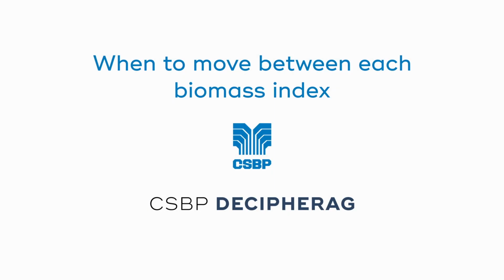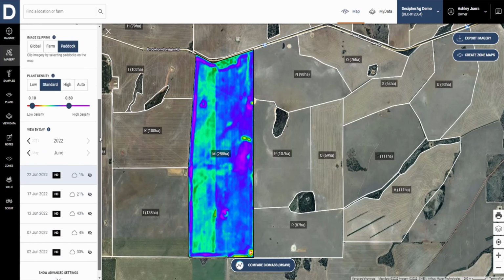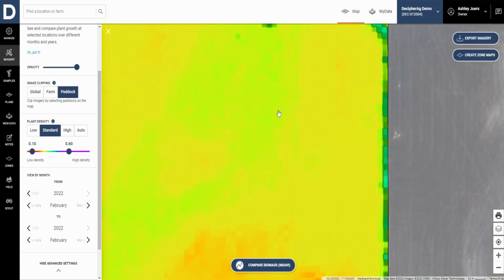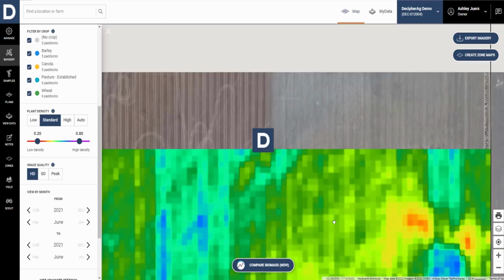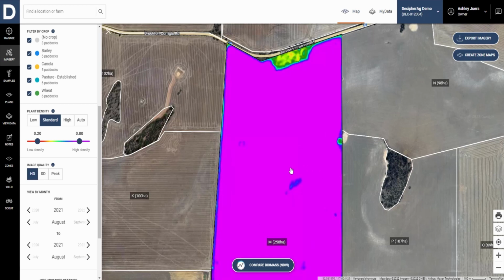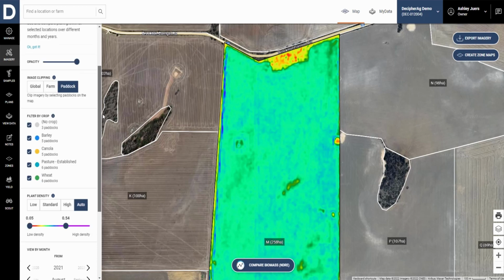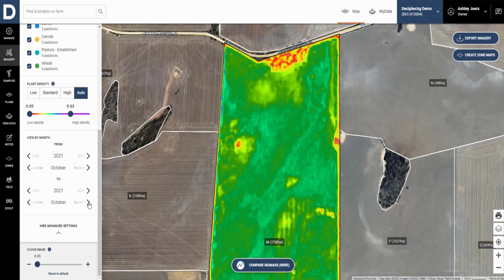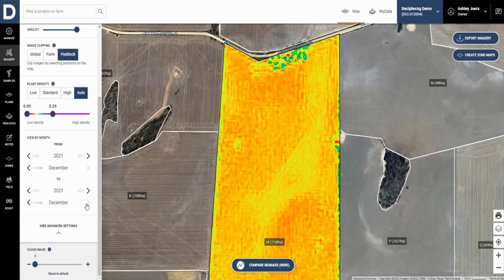CSBP DecipherAg - When to move between each biomass index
Do you know which biomass index to use when monitoring your property with DecipherAg?

Find out which index to use at each point in the season.